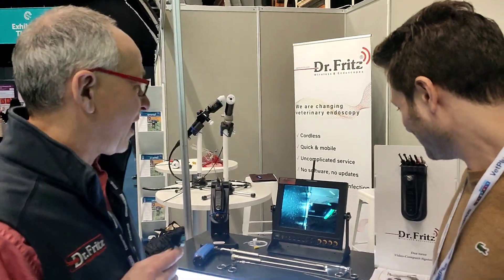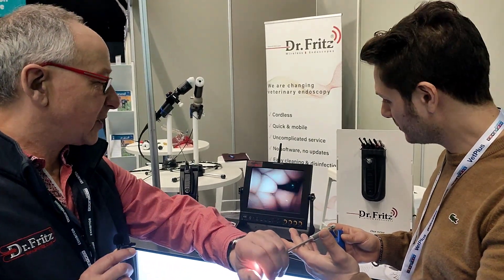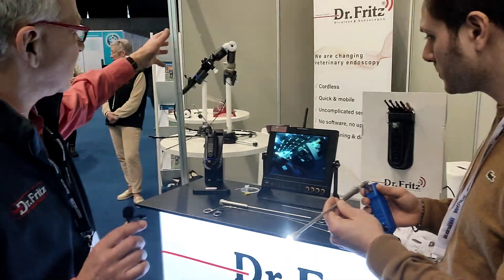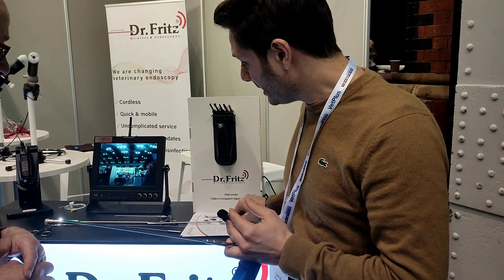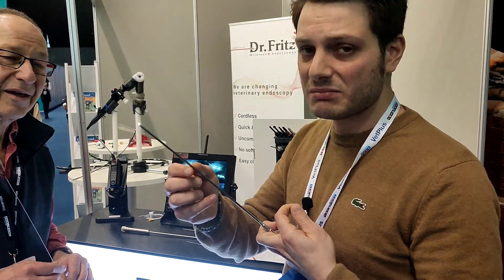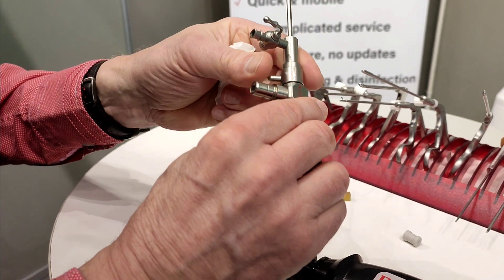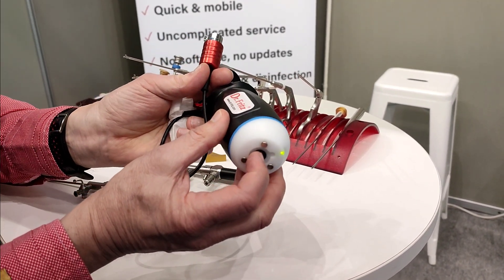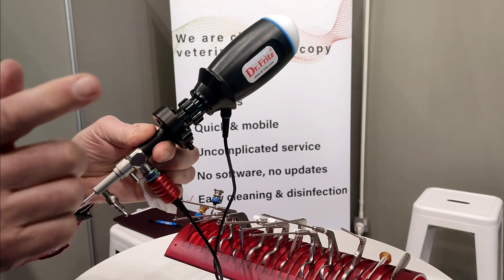Dr. Fritz Endoscopy... Wireless endoscopes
Dr. Fritz Endoscopes GmbH  is an independent company founded in the 1993. It's based in Germany and active all around Europe. It's one of the few companies producing wireless endoscopes. I met dr. Fritz at the BSAVA Congress 2023 in Manchester, UK.